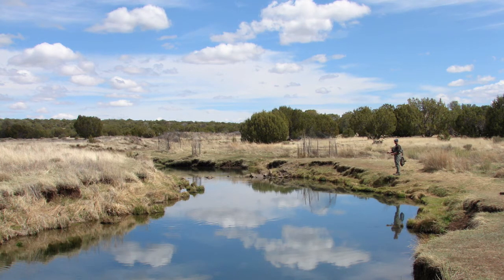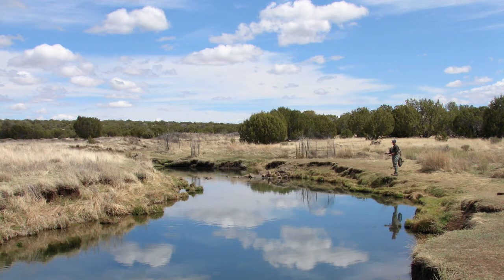Virtual Fly Guides Podcast Episode 2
Episode 2: Fly Fishing Destinations, Silver Creek, AZ